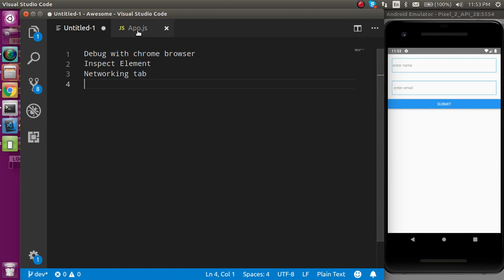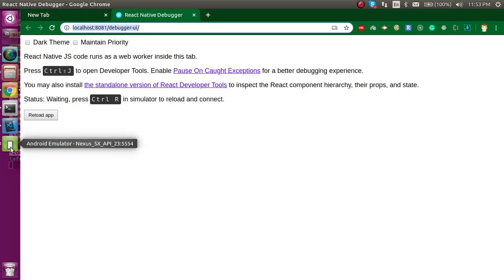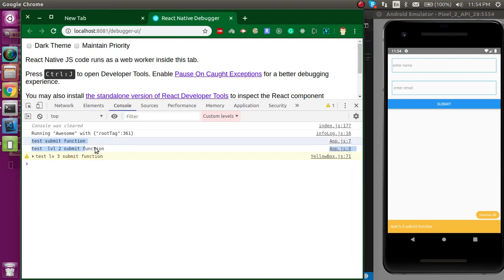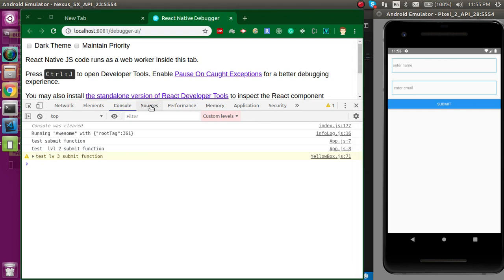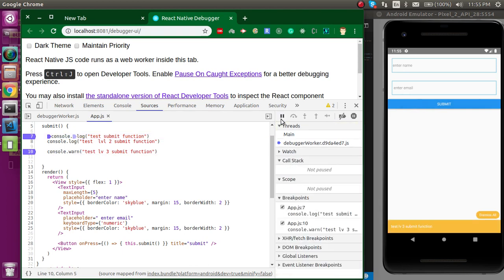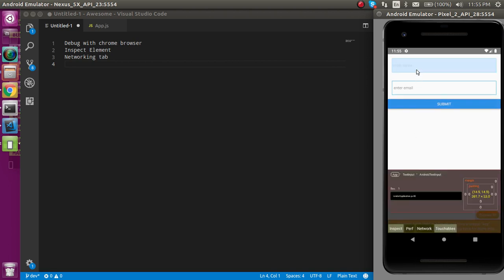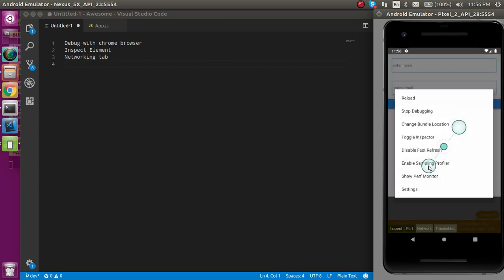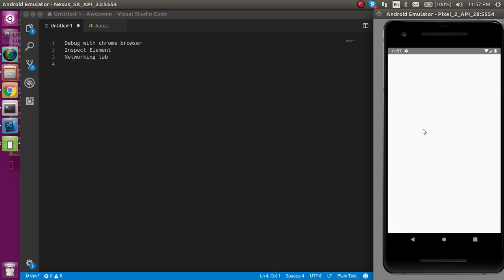React Native tutorial #12 Debugger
in this react native tutorial we learn what is a debugger and how we can use them with chrome browser in a simple example by  Anil Sidhu

 video points
Debug with chrome browser
Inspect Element
Networking tab